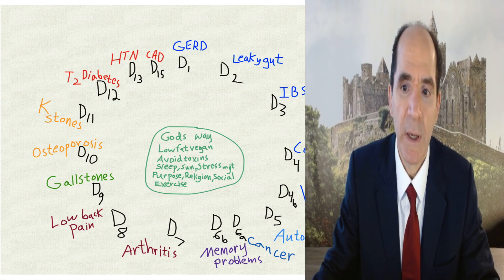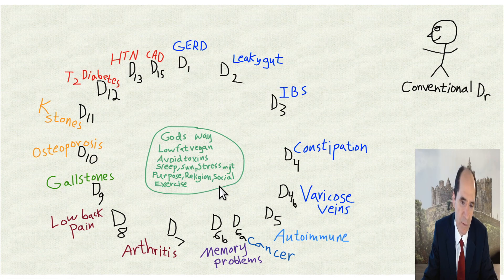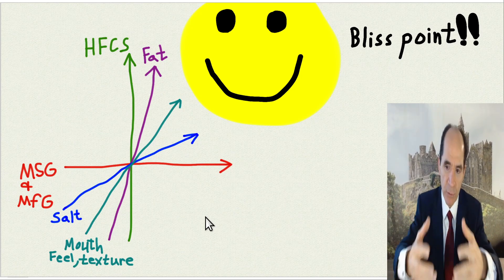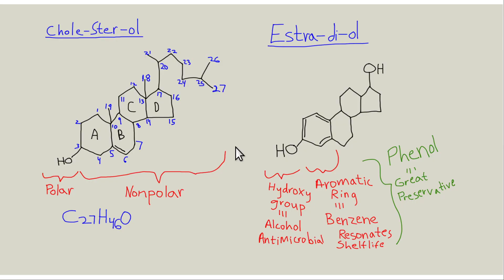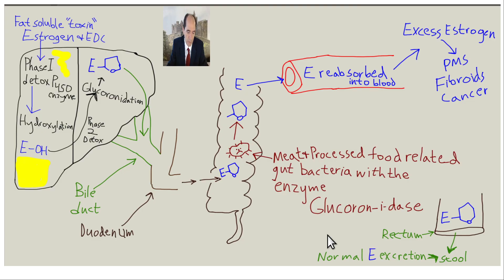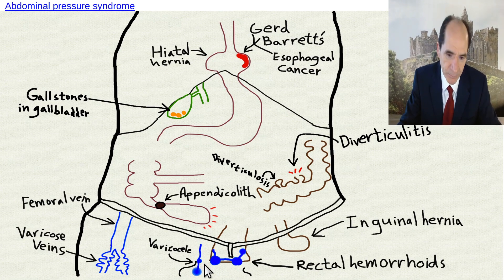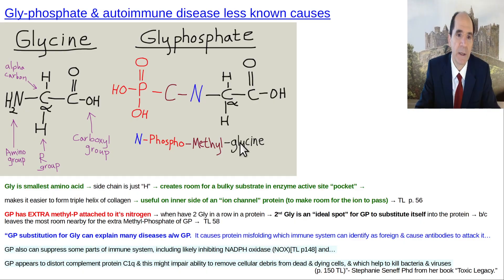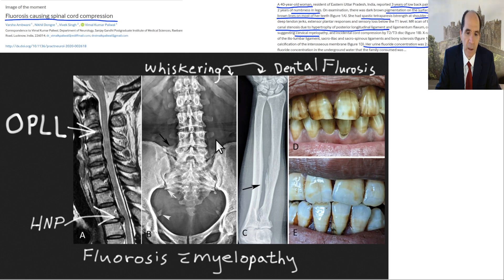part 3 Is it all same disease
Thumbnail:  Two bulls by Toulouse Lautrec.  High fat, high sodium, high animal protein diets cause many diseases including: heart, brain, legs, abdomen.  Abdominal pressure syndrome is caused by the lack of dietary fiber.